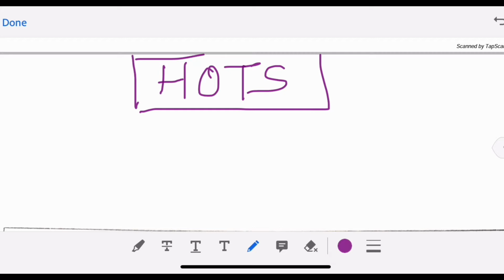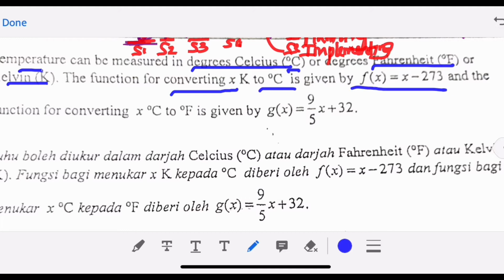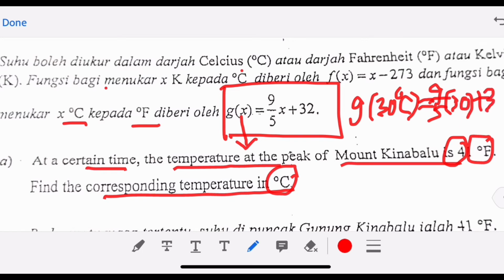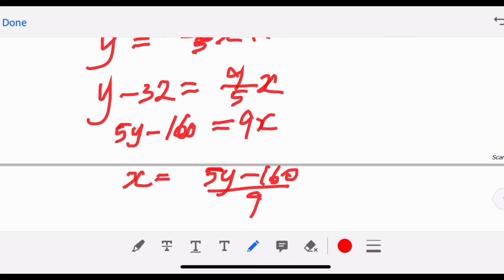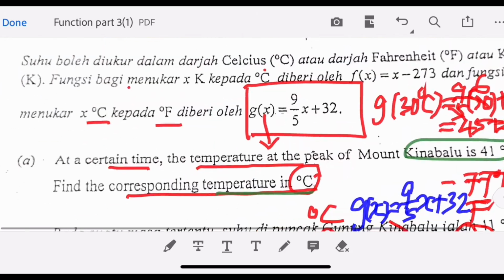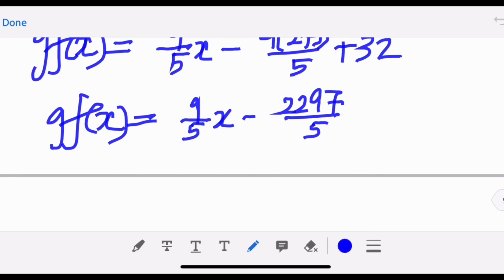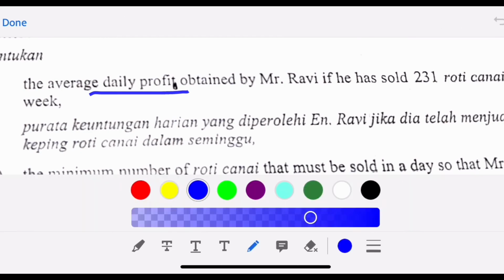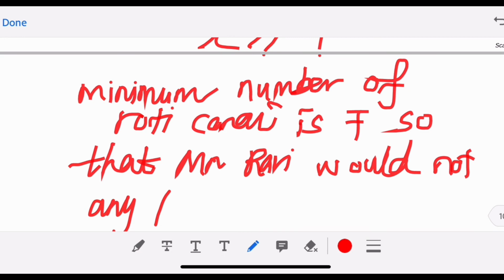SPM2022# MODUL FUNCTIONS (HOTS)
DISCUSS THE APPLICATION OF HOTS QUESTIONS